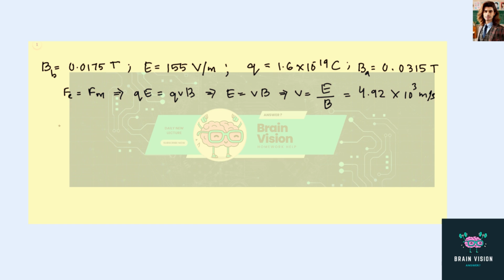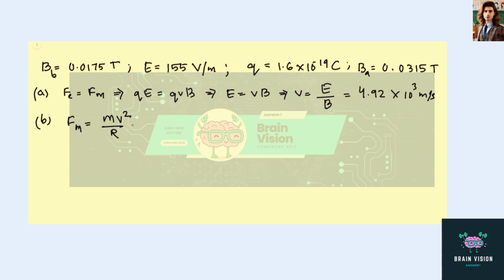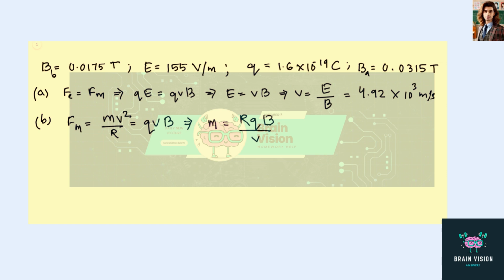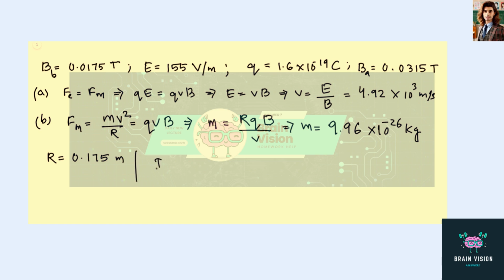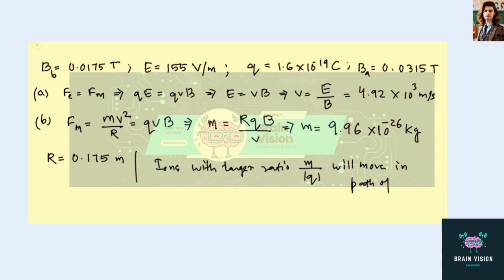Singly ionized (one electron removed) atoms are accelerated and then passed through a velocity sele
Singly ionized (one electron removed) atoms are accelerated and then passed through a velocity selector consisting of perpendicular electric and magnetic fields. The electric field is 155 and the magnetic field is 0.0315 T. The ions next enter a uniform magnetic field of magnitude 0.0175 that is oriented perpendicular to their velocity. (a) How fast are the ions moving when they emerge from the velocity selector? (b) If the radius of the path of the ions in the second magnetic field is what is their mass?